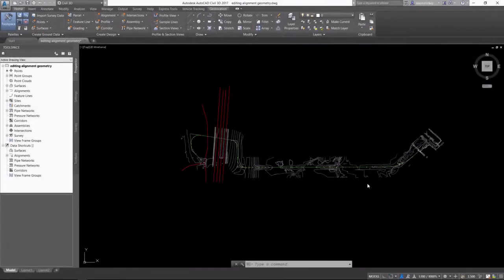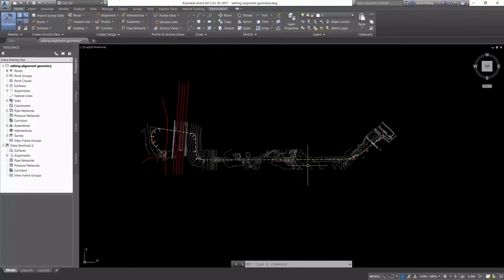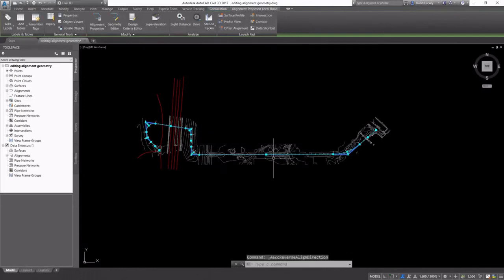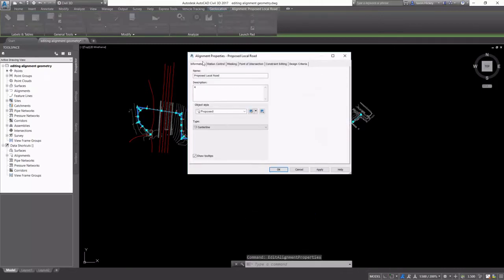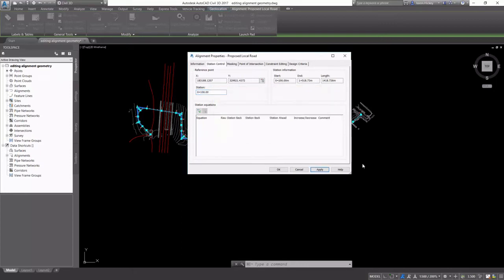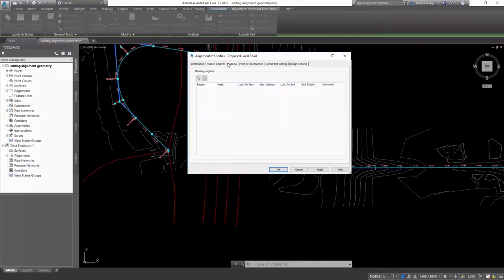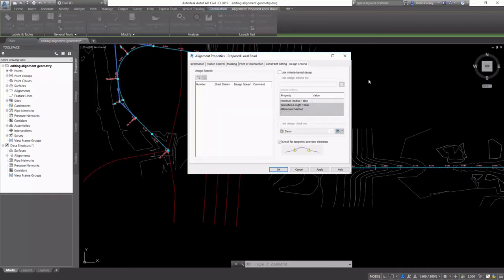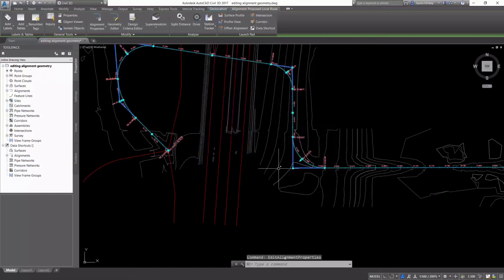Autocad Civil 3D:- Lesson 2.1: Modifying alignment properties